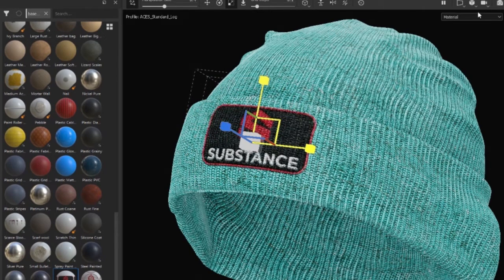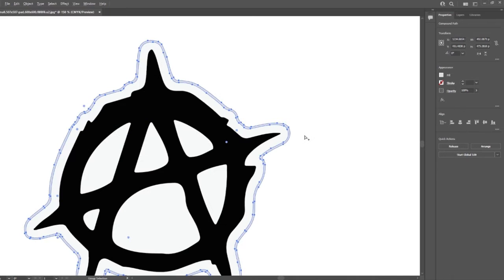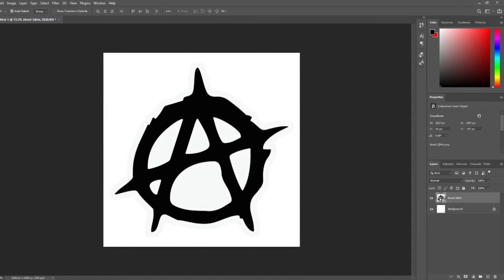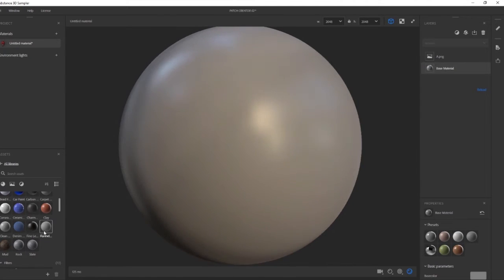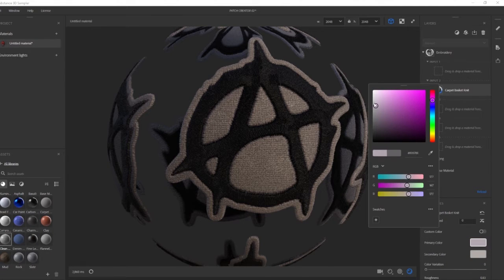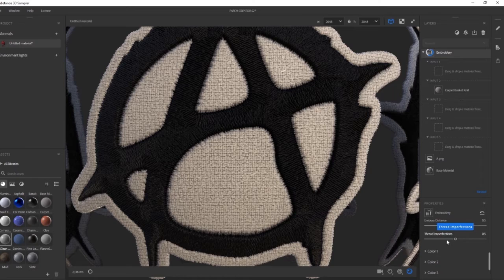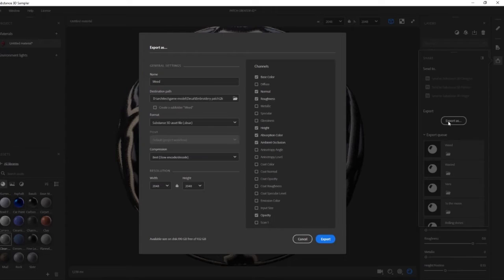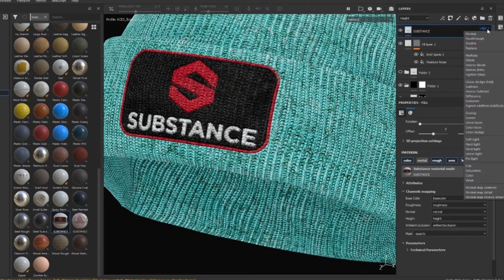How to create an embroidery patch in Adobe illustrate and substance 3d sampler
88 patches materials for substance painter

Advantages of this package:

Drag and drop materials (SBSAR)
Not heavy
High-quality preview (PNG)
Made with substance 3d sampler
All materials checked with the PBR validator
Custome Preview (Shelf Preview)
Embroidery, camouflage, leather, denim
free tutorial: how to create an embroidery patch in Adobe illustrate and substance 3d sampler

Download other Products:

Leather Smart Materials for Substance Painter Vol 01

Leather Smart Materials for Substance Painter Vol 02

Plastic & Tarp Smart Materials

Clay and Marble Smart Materials